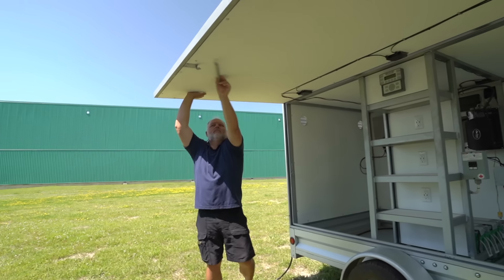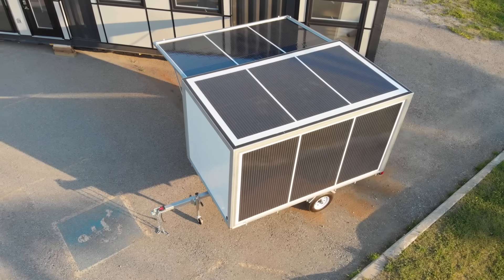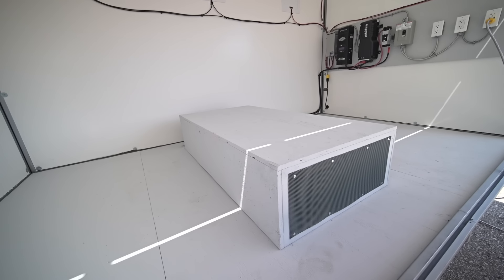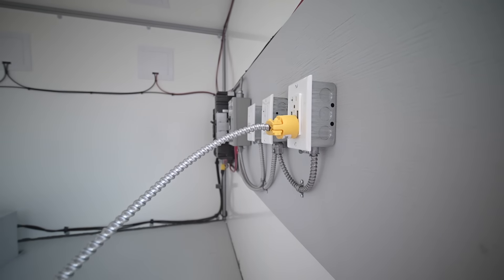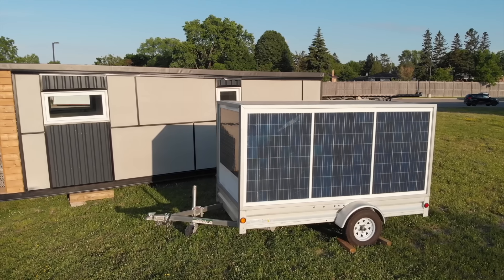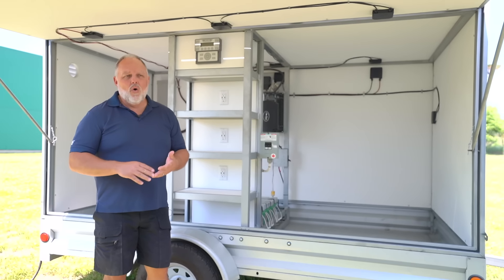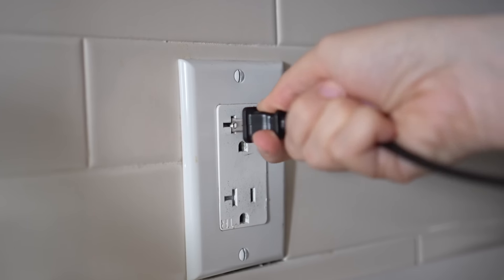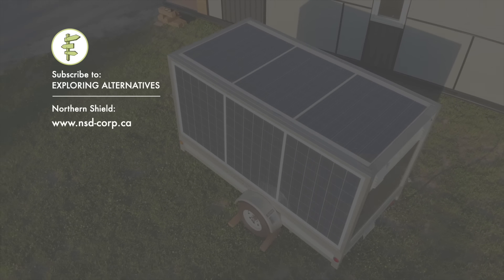Innovative Solar Power Generator in a Portable Trailer – Clean & Quiet Energy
In this video we're checking out a portable solar power generator prototype that has 3 kW of solar panels integrated into the walls of a covered trailer.  Inside there's a battery bank, a charge controller, and an inverter, as well as some electrical outlets to make charging easy.  This solar generator design combines a renewable energy source with functional storage space for anything from off-grid living, charging power tools on a job site, storing landscaping equipment, outdoor gear, etc.  And the fact that it's a lightweight trailer means that it can be towed by small trucks, cars, and ATVs, and it can go just about anywhere.

Some of the benefits of using a solar-powered generator (compared to a gas or diesel generator) are that it doesn't make any noise, there are no fumes, and it doesn't require fuel, oil, or regular maintenance.  You just park it where there's some sun, plug it in, and it's ready to go.

In terms of how long the generator can run, it really depends on the energy draw and what is being powered, but it can power a small off-grid home, and there are different trailers with more solar panels (5 kW), and batteries can also be added or removed as needed.

A big thank you to Steve for taking the time to show us his prototype, and for answering all of our questions.  If you'd like to learn more about the solar power wagon, or about the plunk pod modular homes he builds, check out the Northern Shield website here:

STAY IN TOUCH!

Editing Credit: Exploring Alternatives

Filming Credit: Exploring Alternatives